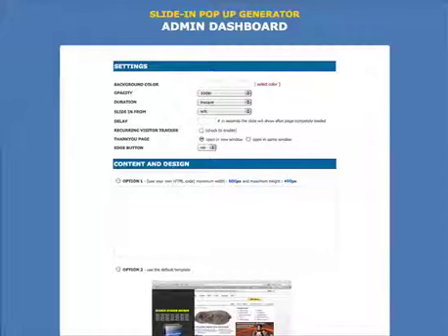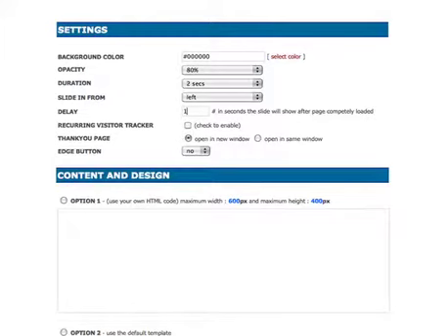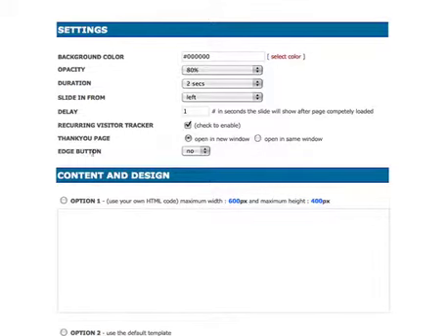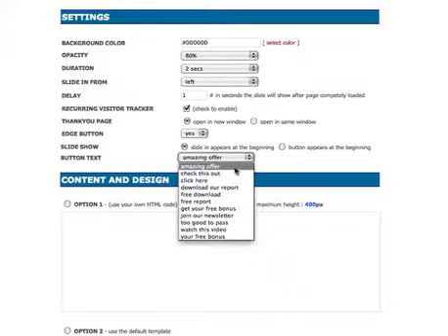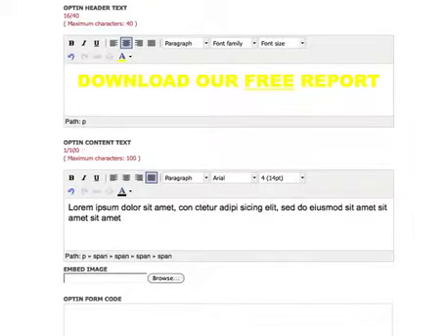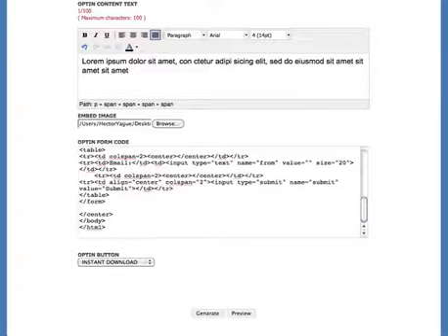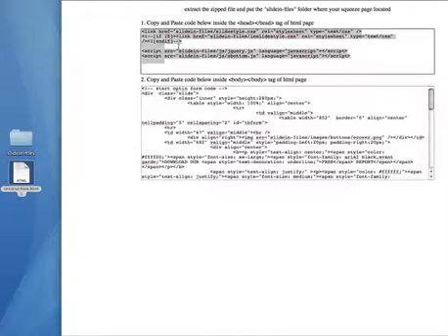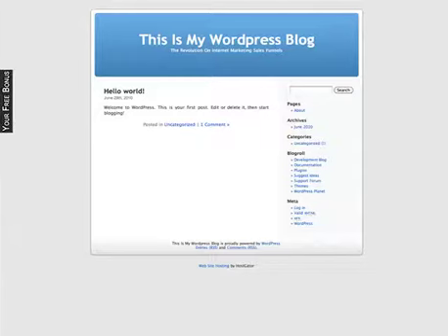Slide Pop Up